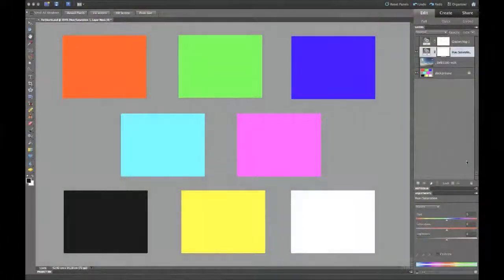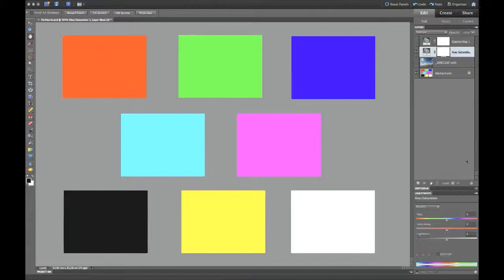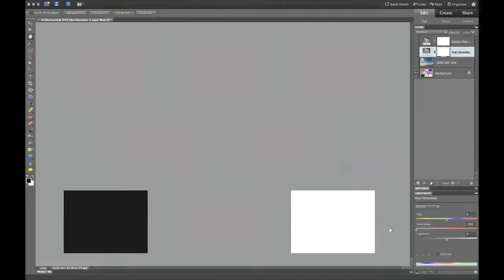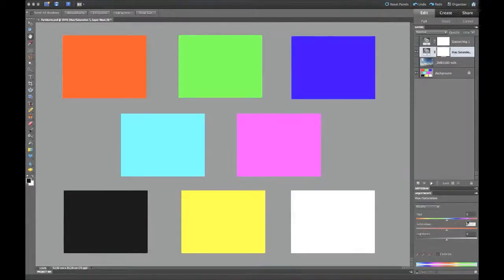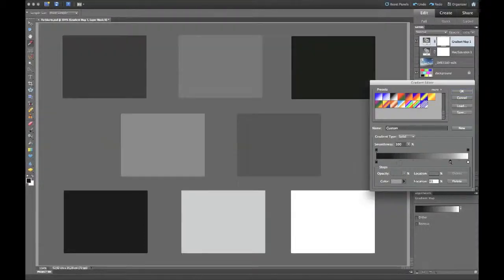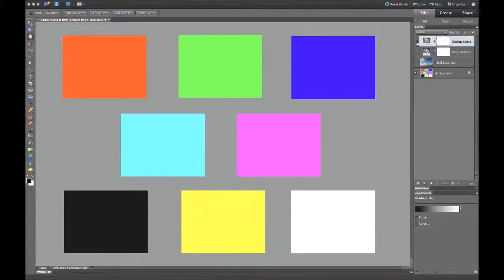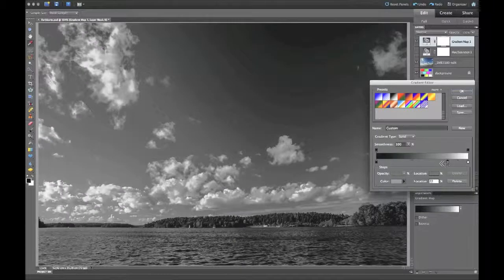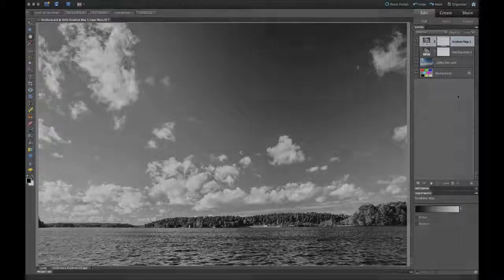B&W Part 1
In this video-tutorial I start with a series of tutorials. All of them have the topic that is Black and White.

Through the series I give you some tips they I think are importand, as well as tips how I use black and white. I show you some good old standard stuff that you can do in Photoshop or Photoshop Elements, as well as Lightroom or with plug-ins. Even a combination of all of it you will find in this series.